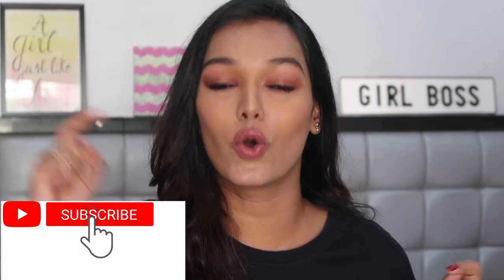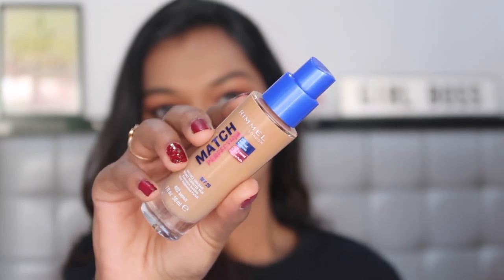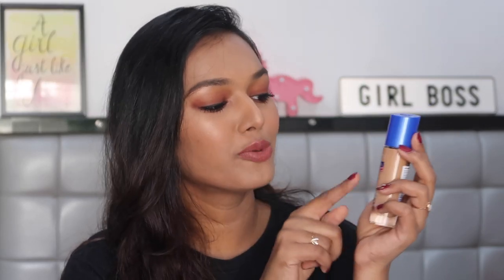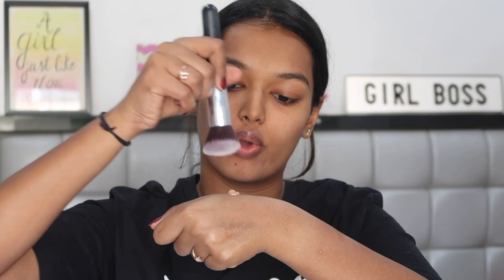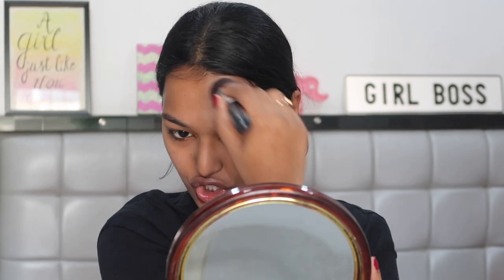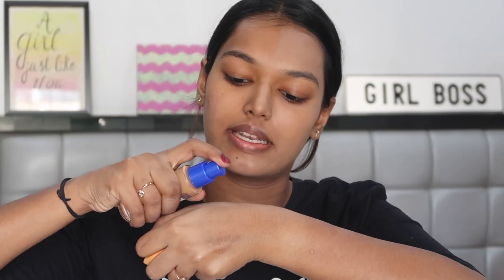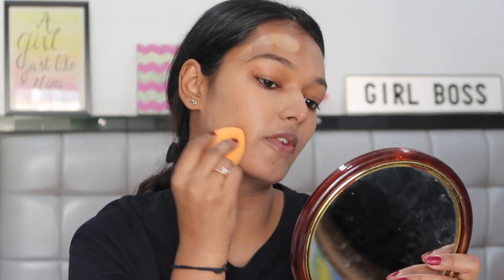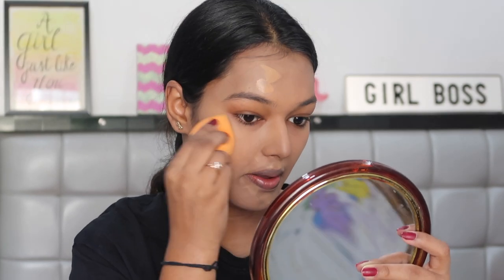RIMMEL MATCH PERFECTION FOUNDATION REVIEW AND 6 HOUR WEAR TEST | SarahsHonestReviews Ep: 16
On my lips:
Colourbar kiss proof lip stain (Haute latte)

Colourpop ultra glossy lip (Flying horses)

Love,
S xoxo